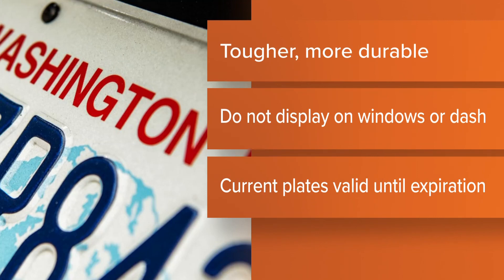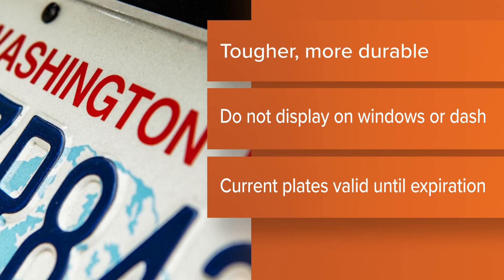Paper license plates are out the window in Washington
The Department of Licensing is going to start replacing temporary paper license plates with durable plates for the outside of your new car.